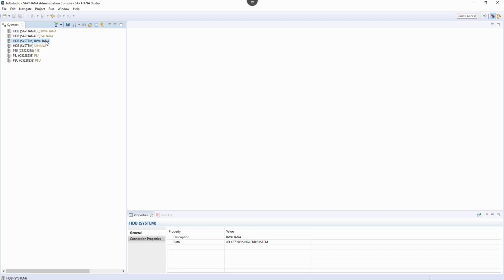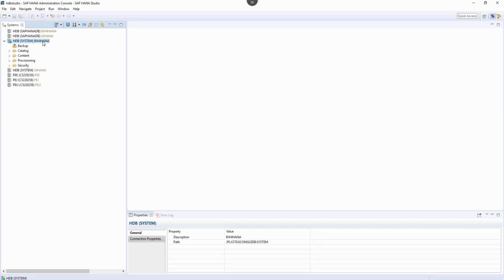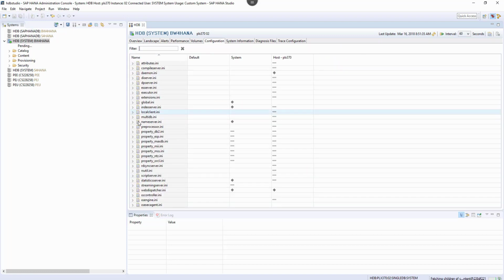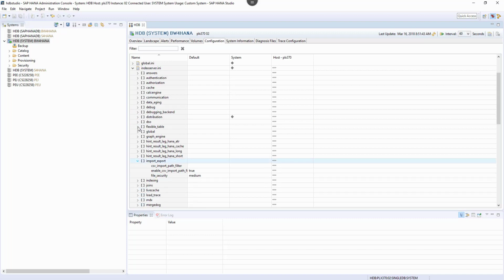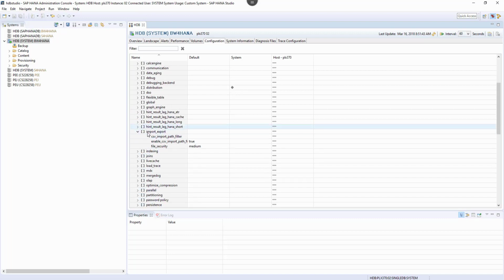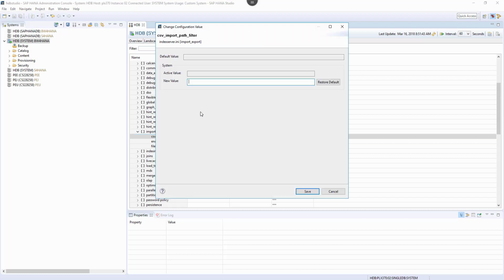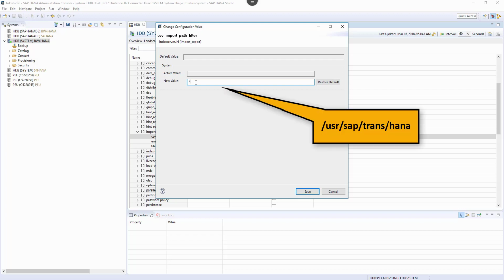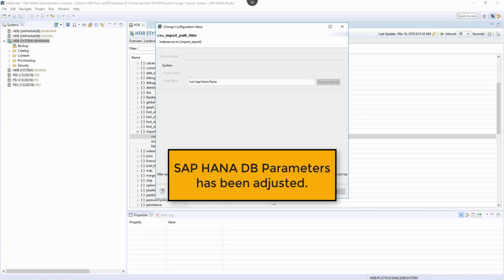SAP Profitability and Performance Management: 22 ADJUST SAP HANA DB PARAMETERS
In this SAP Profitability and Performance Management video, we show you how to execute the one-time installation and post-installation tasks for adjusting SAP HANA database parameters.

Video by the SAP Profitability and Performance Management product management group.